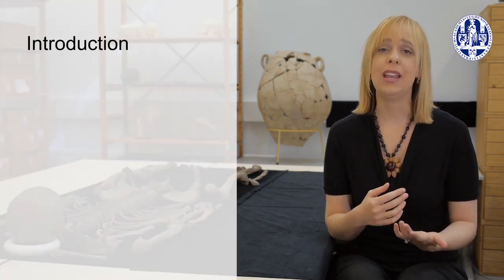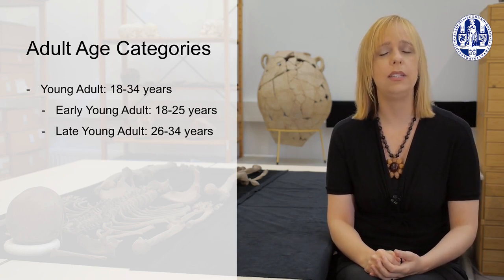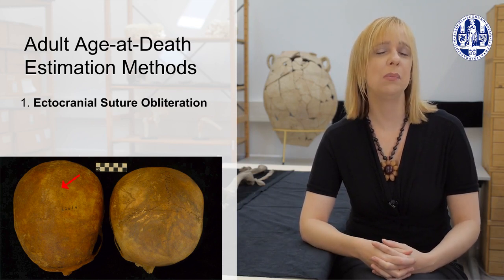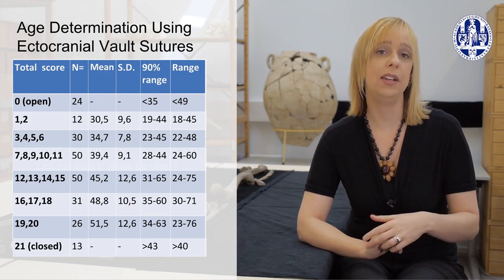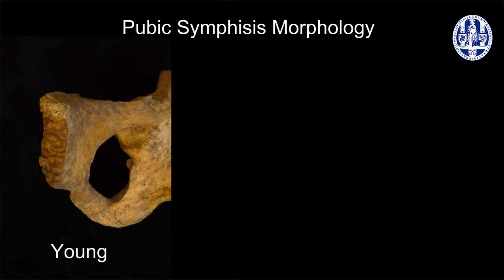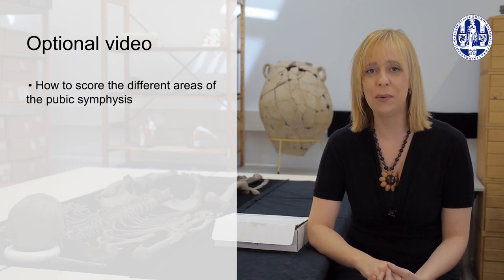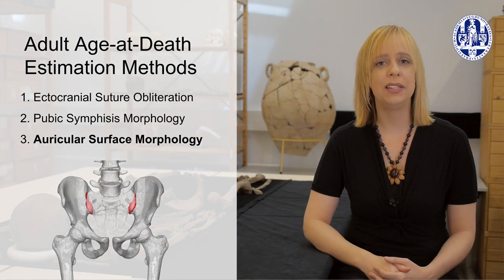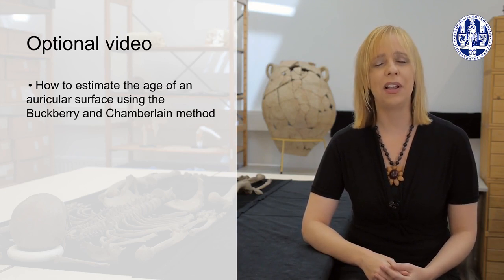Adult Age-at-Death Estimation - Osteoarchaeology: The Truth in Our Bones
This course is about what we can learn from examining the human skeleton, and how we can use this knowledge to reconstruct the lives of people who lived in the past. In archaeology and anthropology, human skeletal remains can provide unique insights into the past and the present; insights that cannot be gained otherwise.
These insights are explored in five main themes spread out over five weeks of learning. First, it is shown how age-at-death, sex and stature can be estimated by the close examination of (archaeological) skeletal remains. In subsequent modules it is shown how human bones can provide information about the diseases and injuries that people suffered from and what they ate. Also, it is shown how the human skeleton provides information about the kinds of activities that people engaged in and about how they migrated and moved around their landscapes.

In this course, you will examine all aspects of the human skeleton that can provide us with information about these different facets of life. Together we will explore the scientific field that is known as human osteoarchaeology.
- Human, because it is about us and our ancestors,
- Osteo, because it is about our bones,
- Archaeology, because we use this information to better understand the behaviors and events experienced by past people.

During the course, you will decipher the clues left behind in the skeletons of past peoples with the methods and techniques that are presented. You may also discover some clues hidden in your own skeleton and what they reveal about the life that you are living.

This course was amazing. The videos, the assignments, the extra- readings were very good. I also loved the lectures of Andrea Waters Rist. I enjoyed this course on the whole.,Very accessiblein terms of difficulty, very interesting case studies and thorough explanations. This complemented the practical summer course I had done a few years ago.
Welcome to the first content module of this course! This week is all about introducing you to the primary things that we can learn from nearly all human skeletons. Who are the people who lived in the past? Are they men, women or children? How old did they become, and how tall did they get? We can answer these questions by studying a range of bones contained in the human skeleton. Here, we will be showing you exactly how to do that, and hope you will learn a lot!